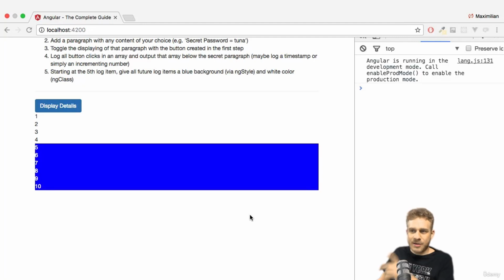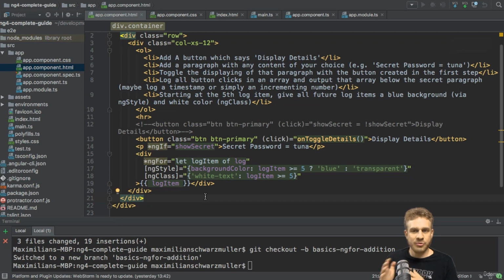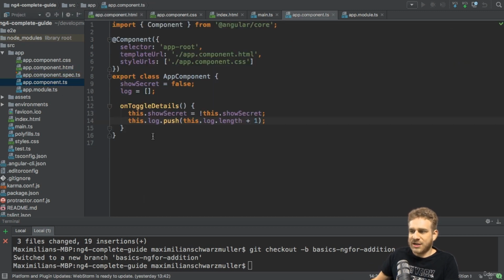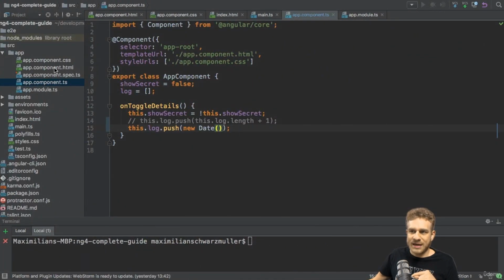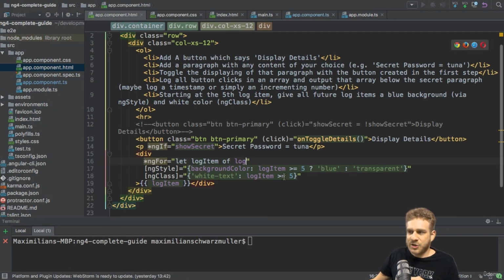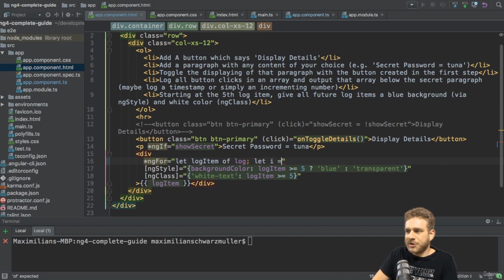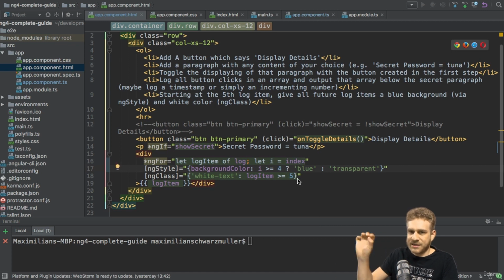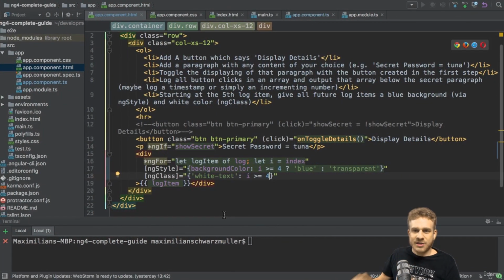43 Getting the Index when using ngFor